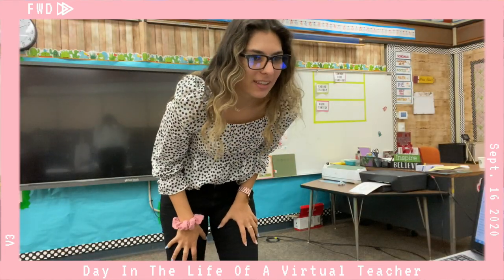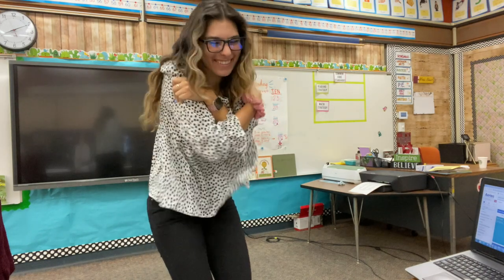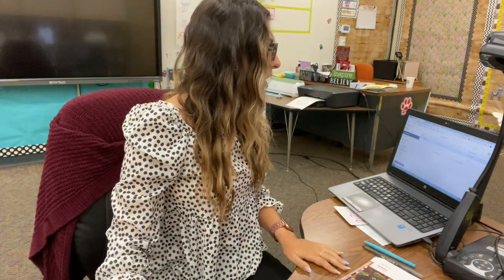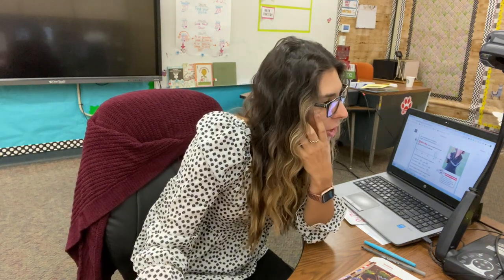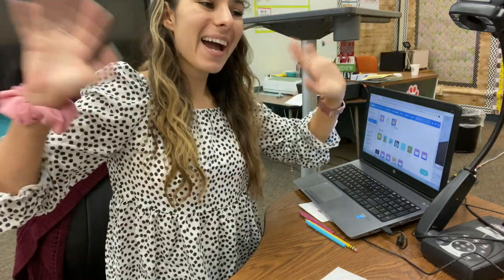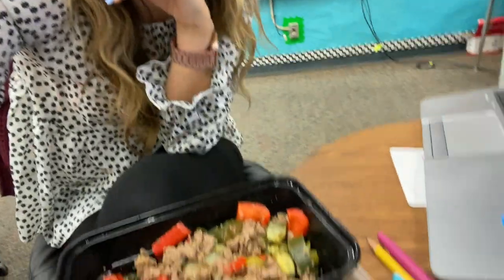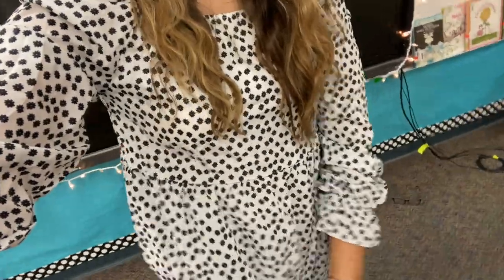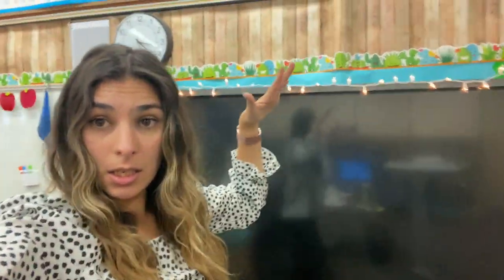WATCH ME TEACH (VIRTUALLY)! Distance Learning TEACHER VLOG Ep.20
Welcome to a casual Day In The Life Of A VIRTUAL TEACHER!
& by casual I mean you will see all the ins & outs of our distance learning day! From our good morning and exercise warm up, to the common problems that take place every day like keeping students on task, helping them get to certain pages, and of course... internet problems!

A couple websites that have been life savers:
Go Guardian allows you to see your students screens & all the tabs they have open. You can close tabs as well as send them websites to keep them on task.

Class Kick also allows you to see all your students screens while they are on the given assignment. You can also work one on one with a student on their worksheet & give real time feedback. Students can raise their hand for help. Students can also help each other out and it lets you know!

Boom Cards have also been AMAZING for classwork & homework. They are super fun and interactive, my students love them! You can find boom cards on the website itself (some are free & some cost money), you can also find boomcards on Teachers Pay Teachers that download easily to your boomlearning account!

HAIR WAVER:

AMAZON STYLE FAVS: